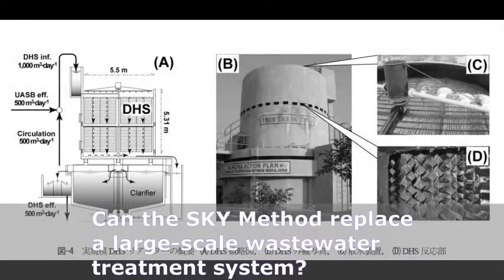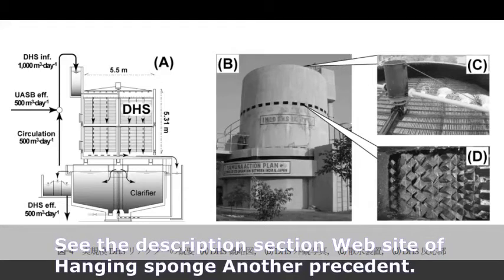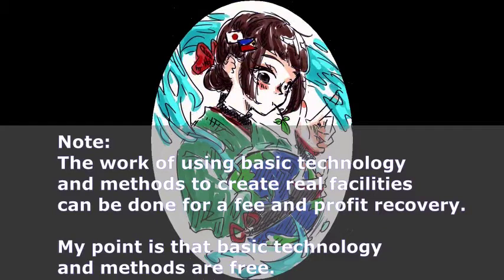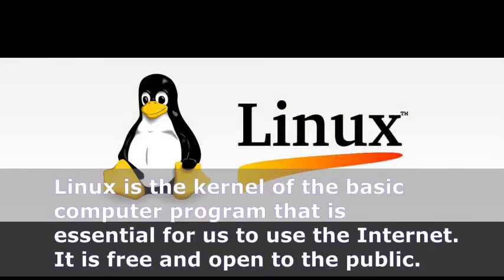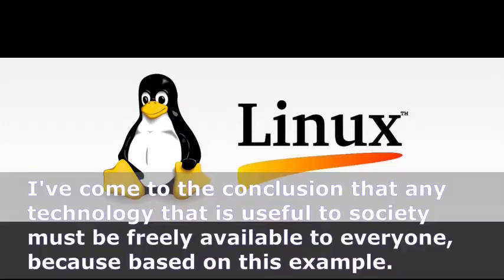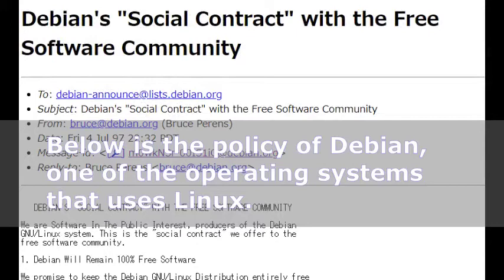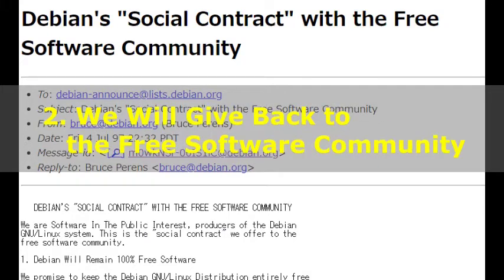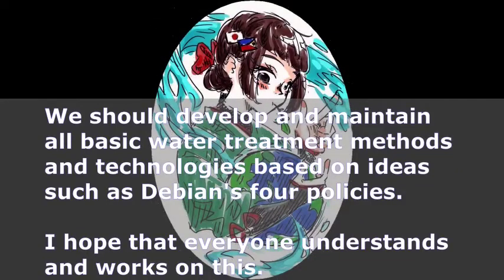The SKY Method – Chapter II: Why It Was Born, and Why It’s Free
In this video, I want to share the story behind the SKY Method — how this idea came to life, and why I’ve decided to release it freely to the world.

You’ll hear what motivated this simple but powerful wastewater treatment method, and why I believe it shouldn’t be locked behind patents or profits.

We’ll also look at the challenges faced by developing countries and why high-tech solutions from the Global North often just don’t fit.

If you haven’t seen Chapter I yet, please check that out first — it explains the basic idea behind the method.
And don’t miss Chapter III, where we’ll walk through real equipment and explore possible applications.

This journey isn’t just about technology. It’s about making useful tools available to everyone — no matter where they live or how much they earn.

INDEX
00:24 – What inspired the SKY Method?
01:15 – The story behind it, and why it’s being shared for free
02:20 – SKY Method as an open, shareable idea
02:44 – Why high-tech equipment from the Global North doesn’t always work in the Global South
04:10 – A system that works without a big budget
04:48 – Could SKY Method replace large wastewater systems?
05:54 – A reminder: half of our body is water
07:00 – A powerful example of essential tech given freely
07:39 – Debian and the spirit of free collaboration
08:24 – Why this method will stay free
08:46 – What if others copy or profit from it?
09:02 – What if someone patents the idea?

You can find Representative technical data in the website below.
HBR is the model name of SKY Method's  practical experimental equipment.
- Bsic flow diagram  Description of technology 190324 HBR Moel Mjn10
- Explanation flowchart for inexperienced users
- Rough sketch including water reuse for a pig farm
- Hanging Sponge Experiment for Prototype
- A plan to clean up including sewage canal. 190324 HBR Moel Mjn10 Model (1)
- 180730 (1) Video of a small-scale experiment
There is also a draft drawing of a prototype that processes 10 cubic meters per day.

Reference data.
Click below to view The SKY Method materials.

The contents in the Doogle Drive will be updated without notice.

Web site of Hanging sponge Another precedent.

Click below to go to the website that explains The SKY Method.
Explanation of why this method was developed and the technology used.
Why we are releasing this method for free.